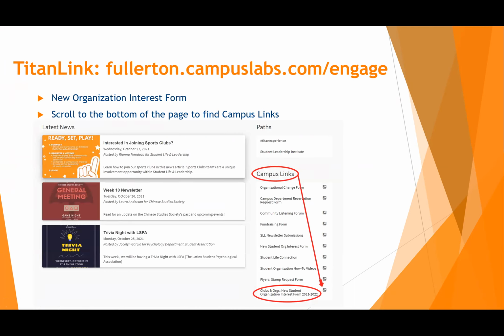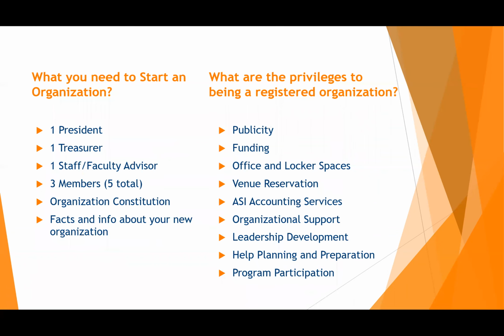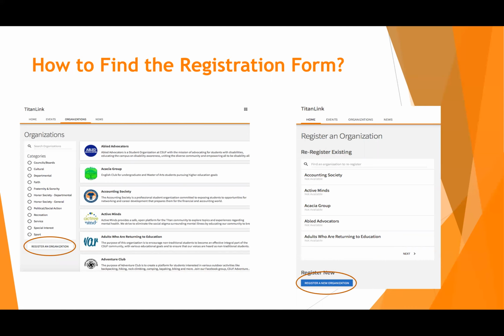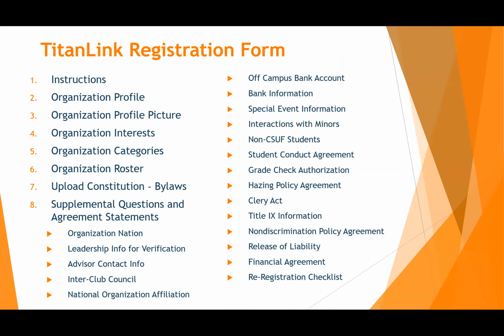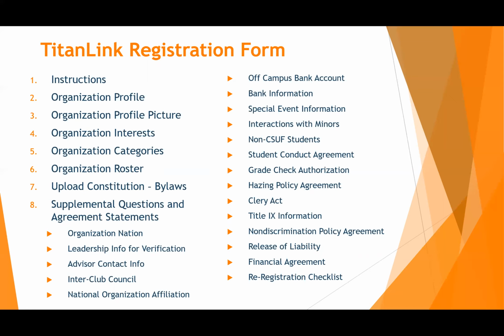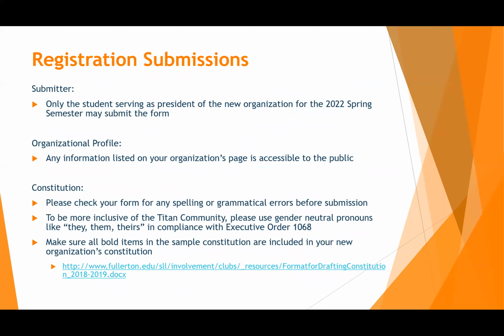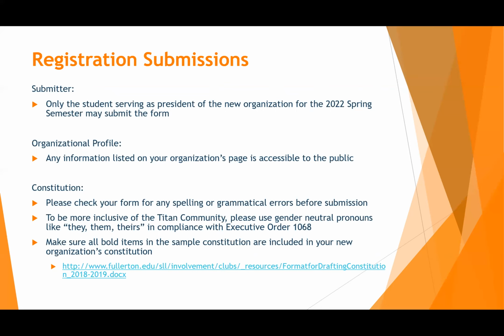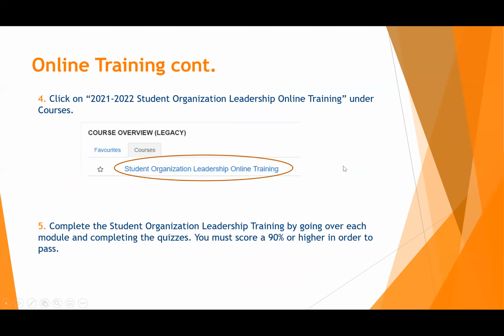New Organization Registration Workshop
How to register your new student organization for the Spring 2022 semester.